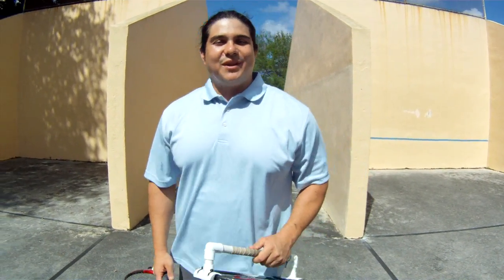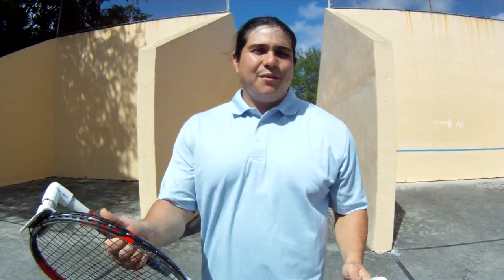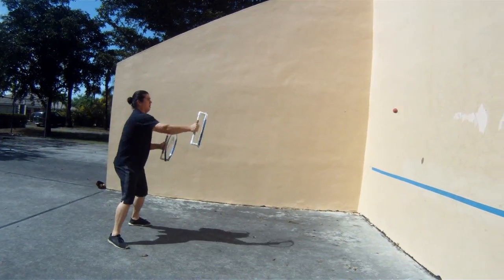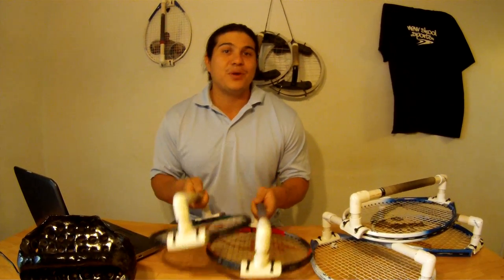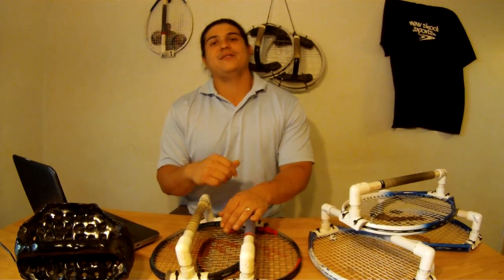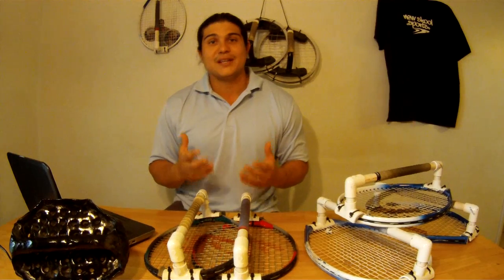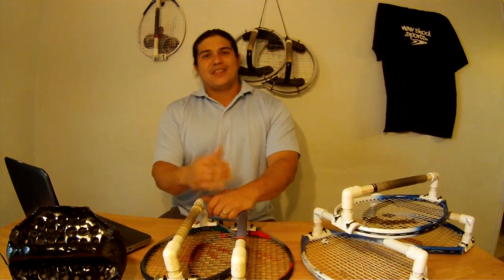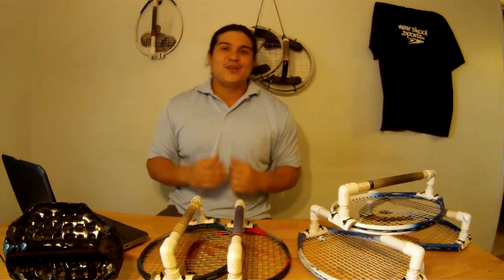Knuckle Racket Introduction New Invention for fitness and health and FUN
Please help us get this started. We have well known athletes that will recommend this product as soon as it goes public. I currently have a few functioning prototypes and a U.S. Patent Pending. Completing this project would be a dream come true for me. Your contributions are very appreciated by my family and me. You have a variety of perks to choose from, from having your name memorialized on the contributor's page of our website, to getting your own personal knuckle racket, signed by me (the inventor), before it hits the stores.

I would like to thank you for all your help and remember please share this on your social media site. Thanks again and lets make it happen!

Sincerely,

Jose Castillo

AKA KNUCKLE RACKET MAN